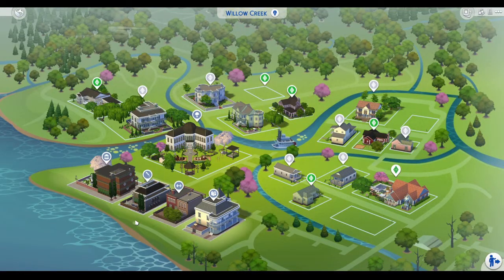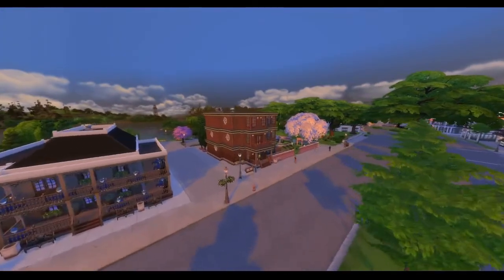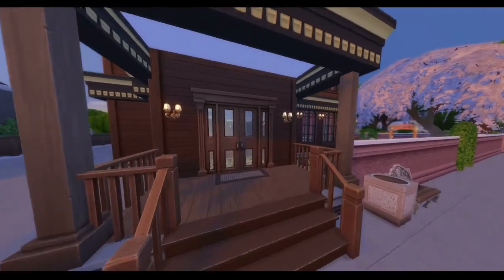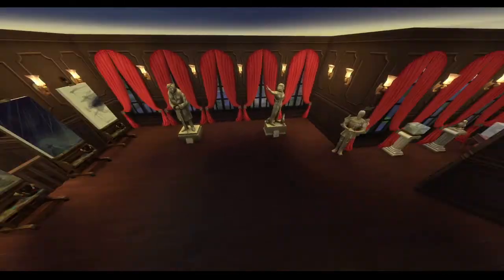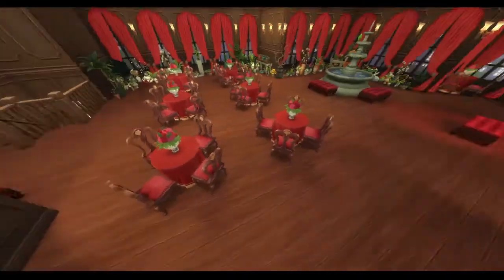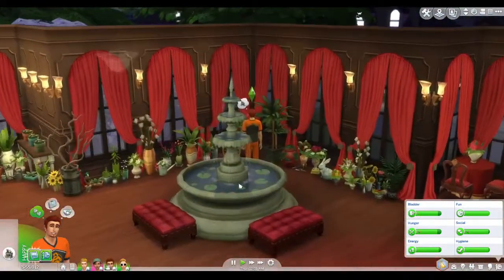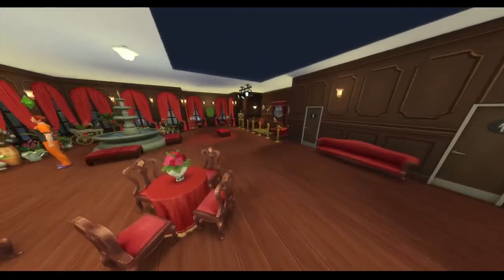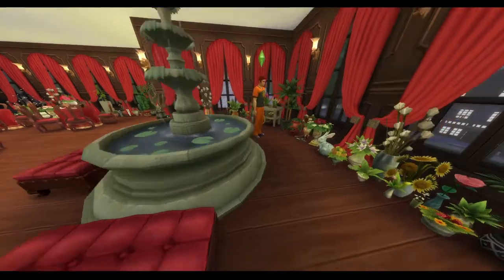Rebuilding The Sims 4 - Municipal Muses Tour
The Sims 4 Gameplay with Benjamin Davila.

This is the seventh build of my sims 4 rebuild project inspired by YouTubers like Plumbella, SimLicy, and lilsimsie. I rebuilt the Municipal Muses Museum.